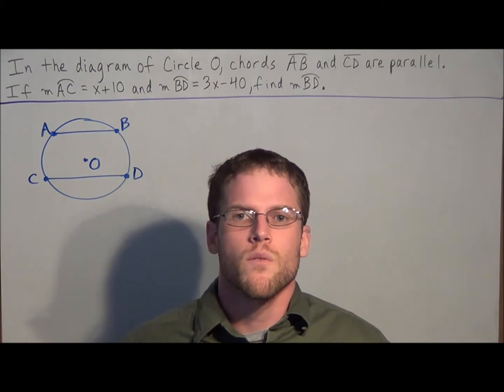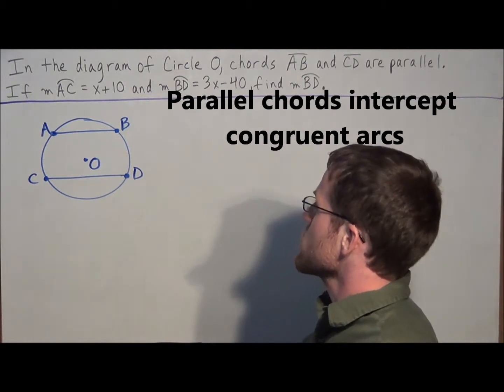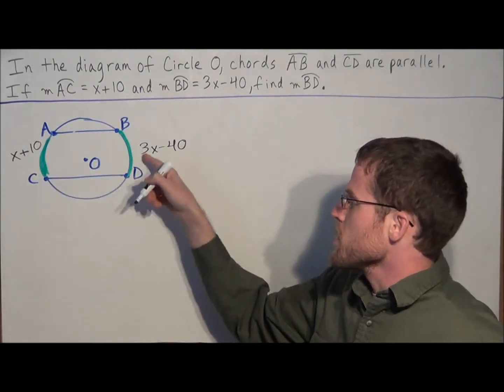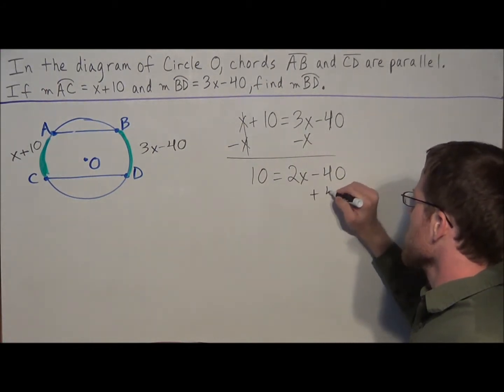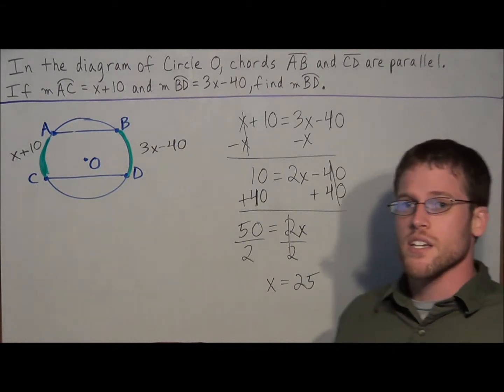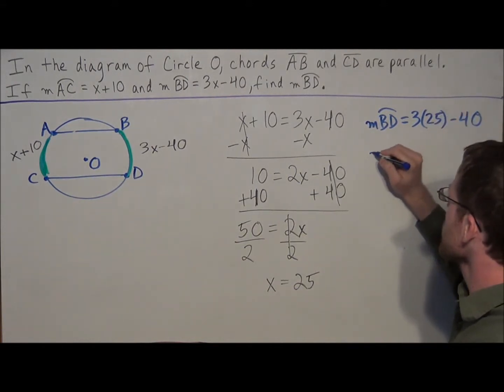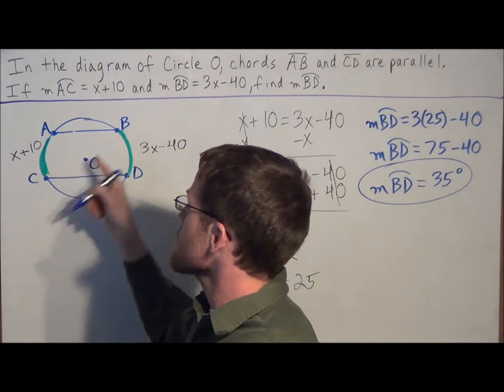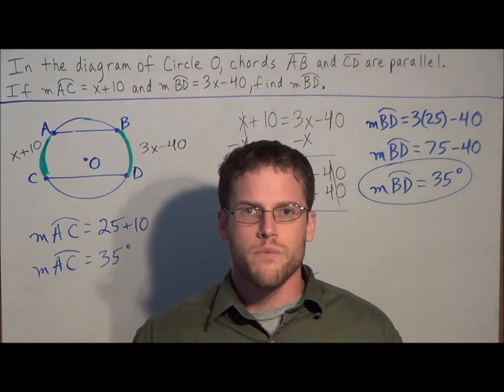Arcs Formed by Parallel Chords - Geometry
This video focuses on how to find the measure of arcs formed by parallel chords. In particular, this video reviews the concept that arcs intercepted by parallel chords are congruent.